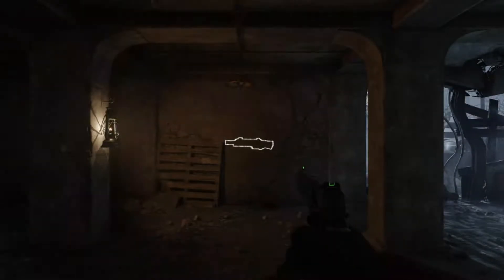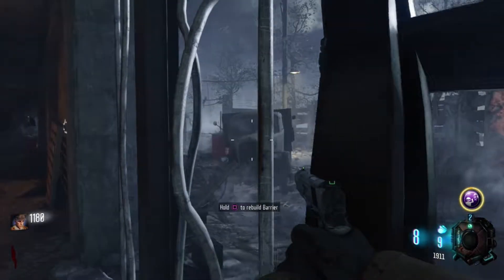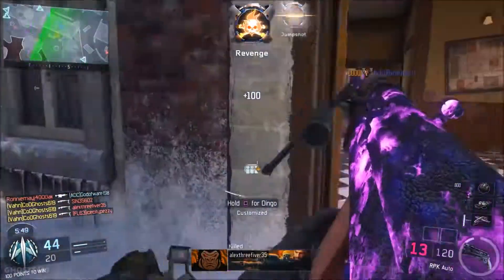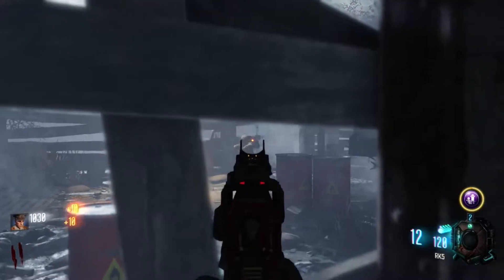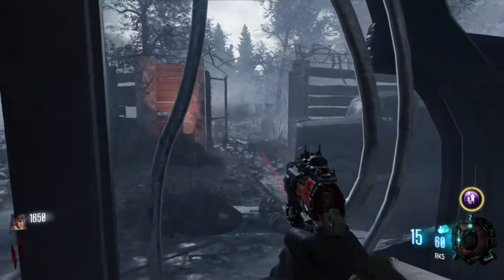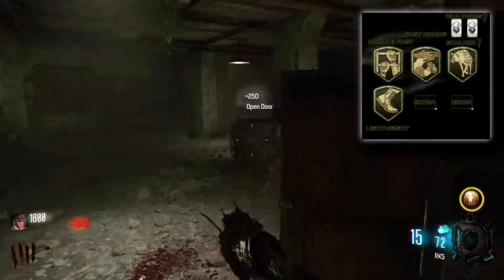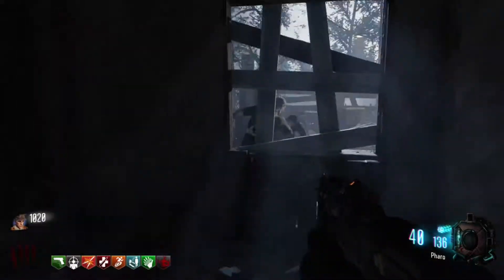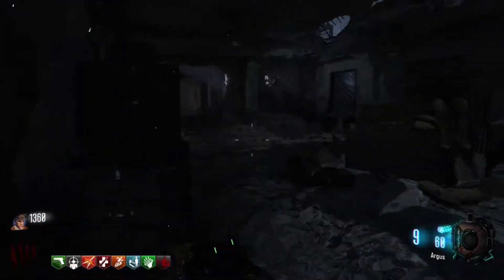BO4 BOOTS ON THE GROUND PERKS!!!!!!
Welcome Back To Another Cod Video!!! Today I'm Going To Be Talking About Some Recent Happenings With Treyarch In Black Ops 3, Their Twitter Page, And Some BO4 Shared Intel!!!

HELP ME OUT AND DONATE SO I CAN GET NEEDED ITEMS FOR A BETTER FUTURE OF THIS CHANNEL AND U WILL BE SHOUTED OUT ON STREAM▼